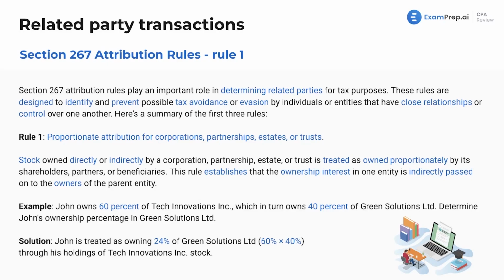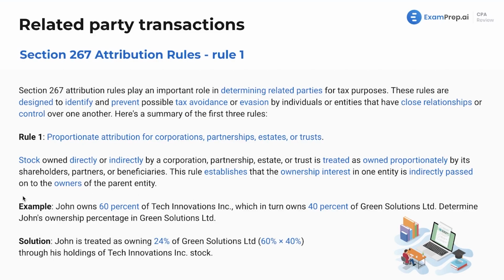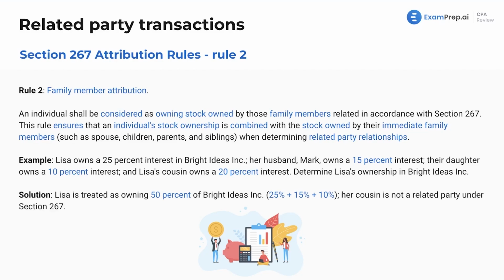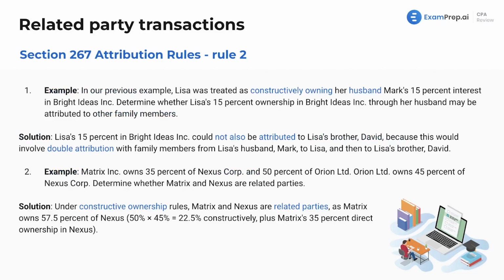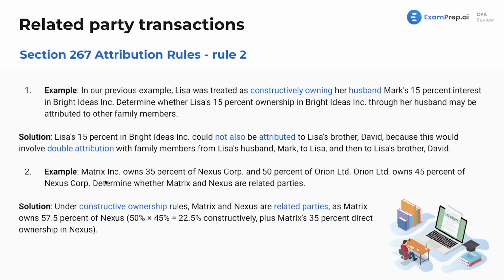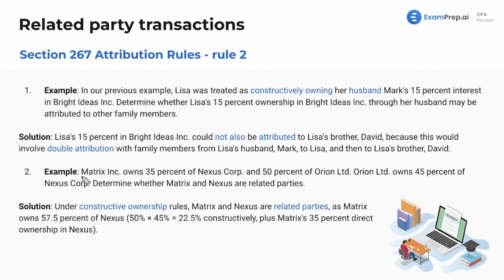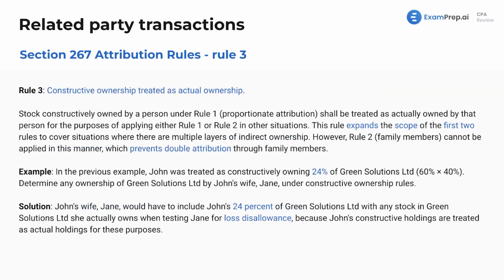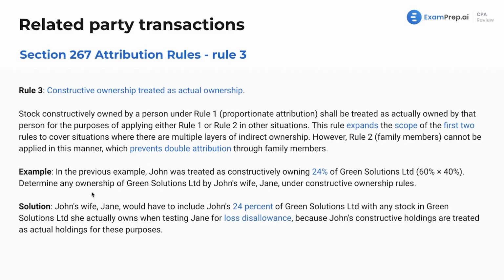Section 267 Attribution Rules [CPA Prep]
🎓 Lesson Overview:
In this lesson, by exploring Section 267 attribution rules, Nick Palazzolo, CPA, clarifies how to decipher related-party transactions for tax purposes. He dissects the complexities of proportionate attribution and ownership interests among corporations, partnerships, estates, and trusts. With straightforward examples, Nick illuminates scenarios involving family member attributions, highlighting how ownership stakes shared with immediate relatives can affect the determination of related parties. He also addresses the nuances of constructive ownership, ensuring comprehension of how indirect ownership layers impact tax-related decisions and emphasizes the practical implications such rules might have in professional environments, including audit independence scenarios. Throughout, Nick simplifies intricate calculations into digestible insights, equipping with the know-how to navigate through potentially confusing tax webs.

🔍 Key Topics Covered:
- Section 267 Rules
- Related Party Transactions
- Tax Attribution Rules
- Constructive Ownership